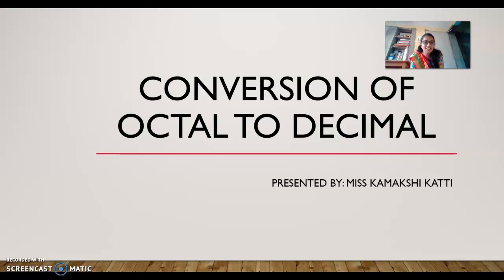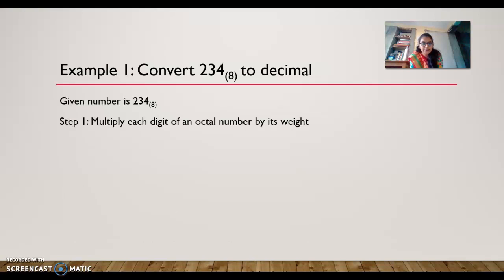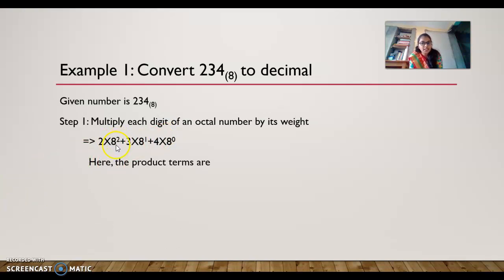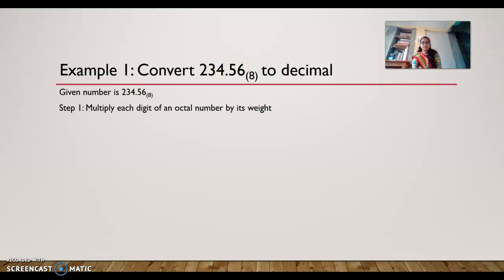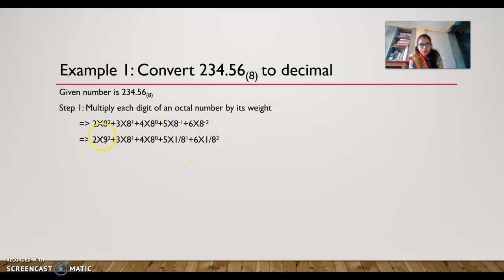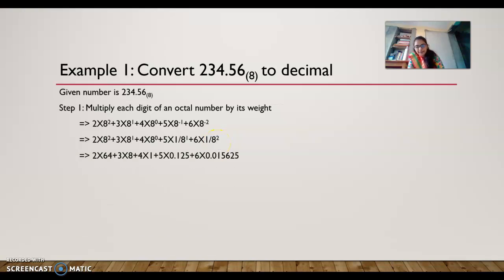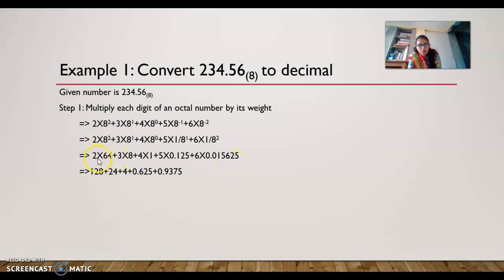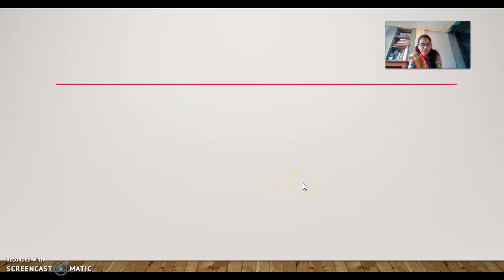Coversion of OCtal to Decimal#Number System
Conversion of Octal to Decimal#